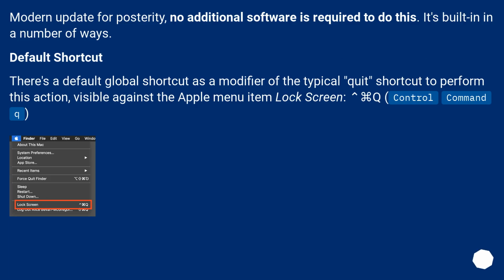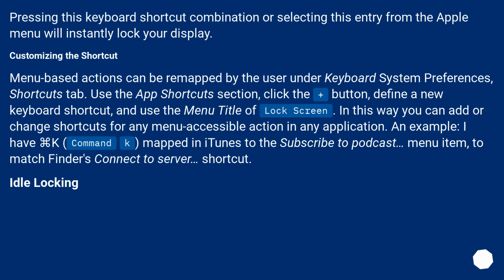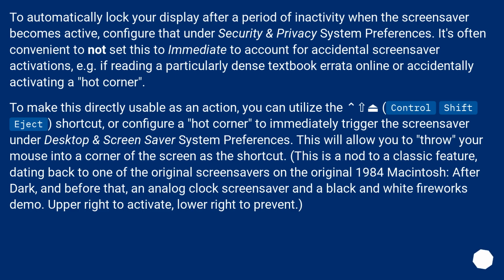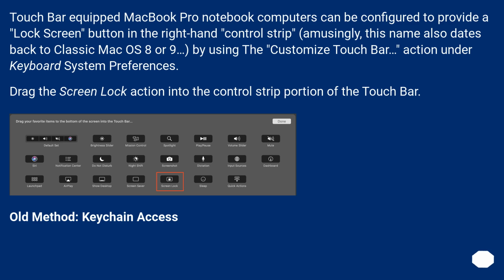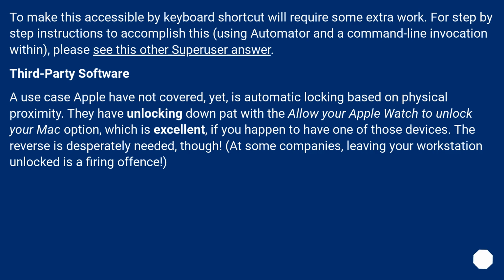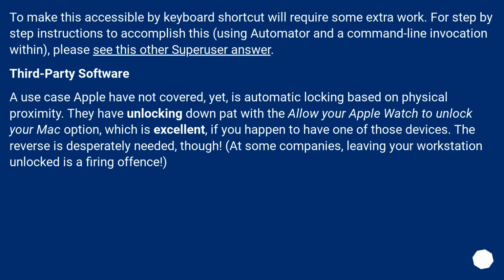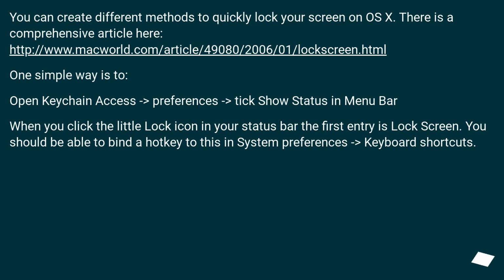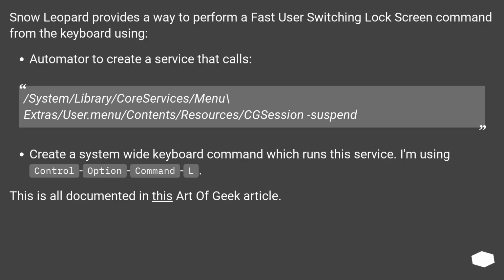Is there a keystroke that can lock the Mac OS X screensaver?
Chapters
00:00 Question
00:29 Accepted answer (Score 4)
05:49 Answer 2 (Score 28)
06:26 Answer 3 (Score 15)
06:45 Answer 4 (Score 10)
07:27 Thank you